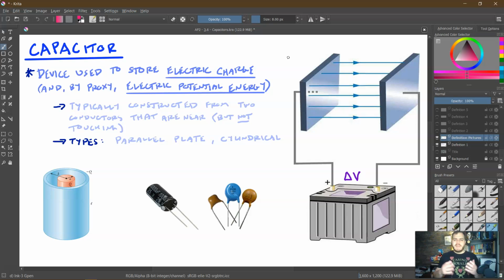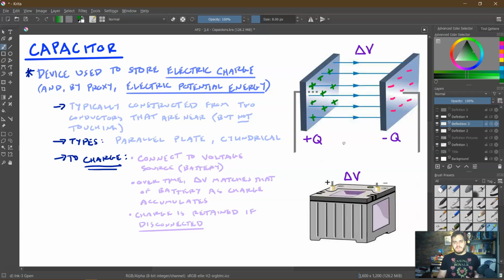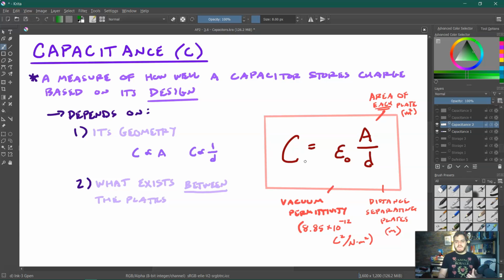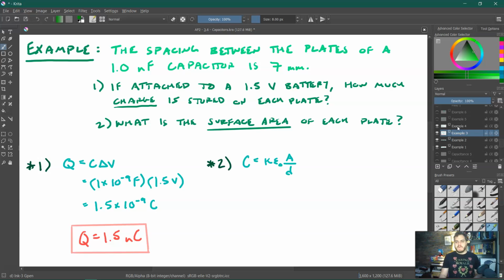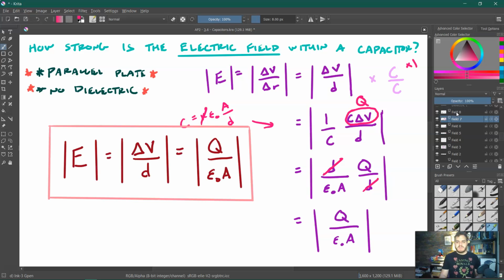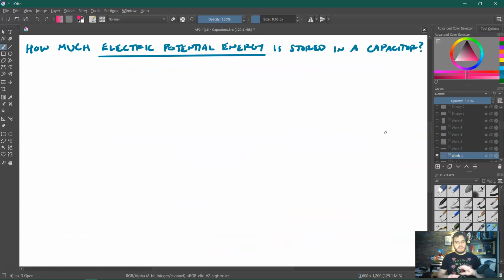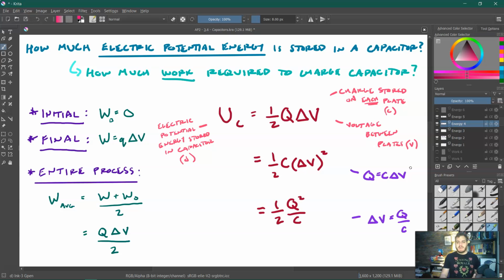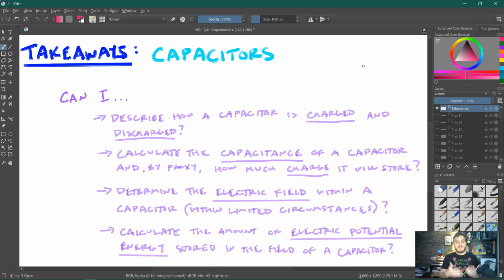3.6 - Capacitors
AP Physics 2 (Unit 3 - Electrostatics)

Takeaways:
- Can I describe how a capacitor is charged and discharged?
- Can I calculate the capacitance of a capacitor and, by proxy, how much charge it will store?
- Can I determine the electric field strength within a capacitor (when there is no dielectric present)?
- Can I calculate the amount of electric potential energy stored in the electric field inside of a capacitor?